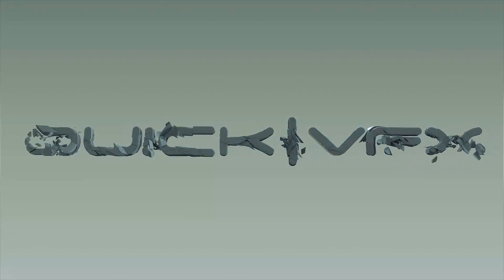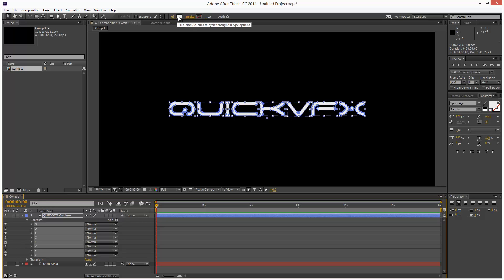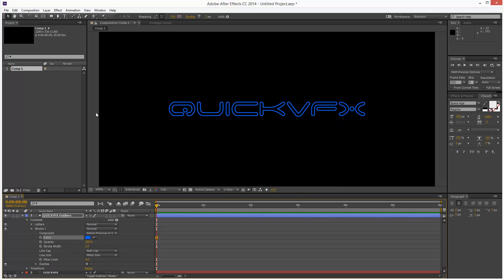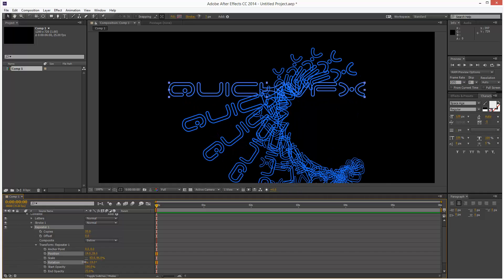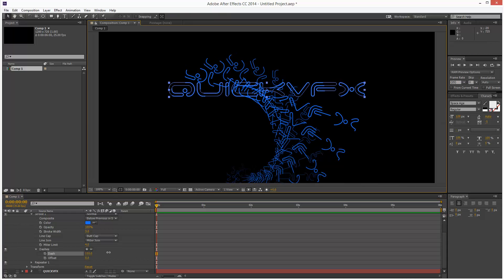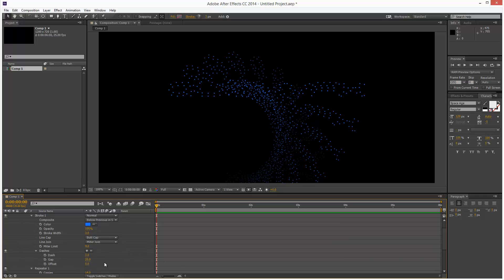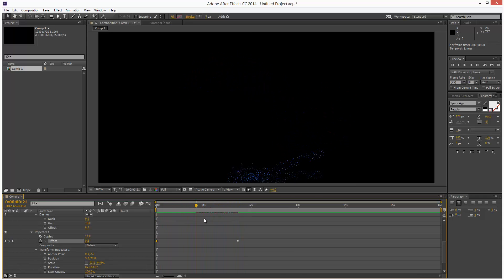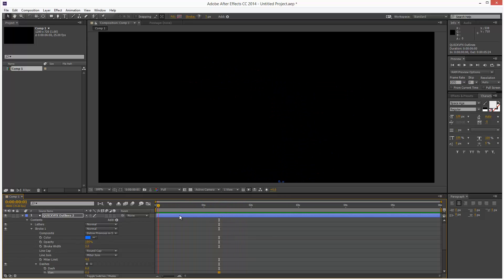After Effects Tutorial: Particle FX Using Shapes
If you found this tutorial useful, you can We create a simple particle text intro using only shapes...